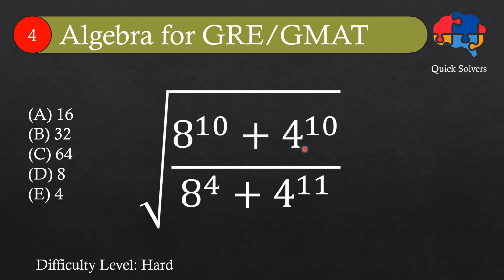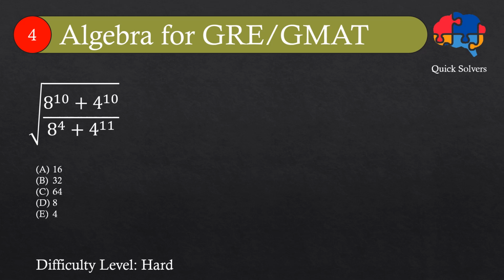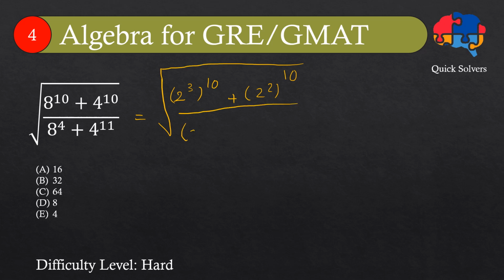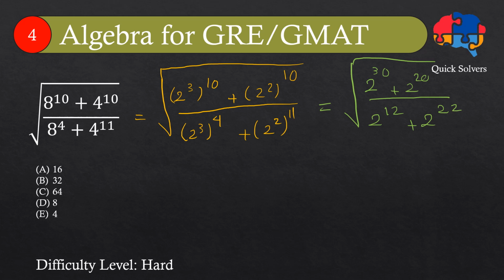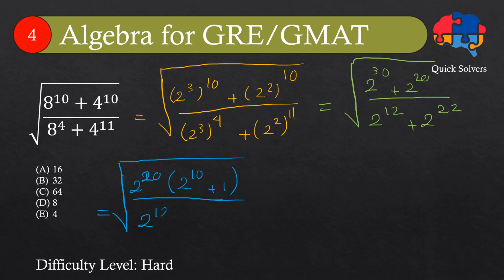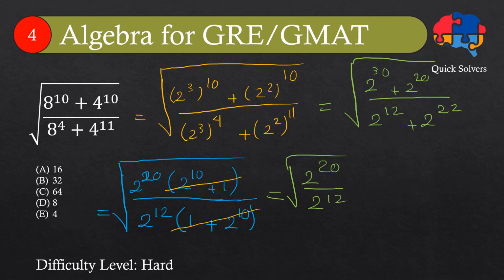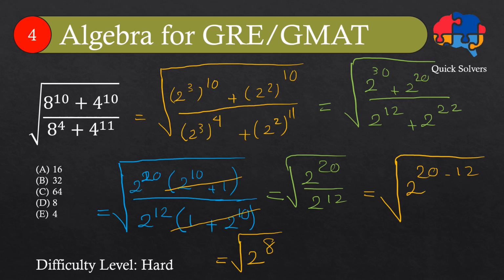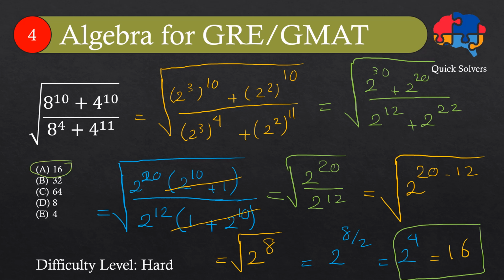Solve This Tough Exponent Problem! √((8¹⁰ + 4¹⁰) / (8⁴ + 4¹¹)) | GRE/GMAT Algebra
Can you solve this tricky exponent problem? In this video, I break down the step-by-step solution for:

This question tests your skills in exponent rules, factorization, and algebraic simplifications—which are essential for GRE/GMAT algebra. Watch to master these techniques and boost your test performance!

📌 What You'll Learn:
✔️ How to simplify complex exponent expressions
✔️ Factoring tricks for quick problem-solving
✔️ Square root simplification techniques